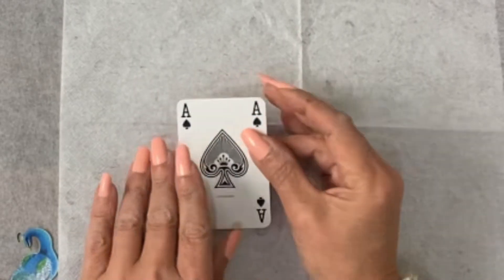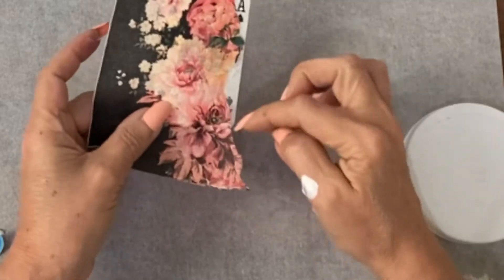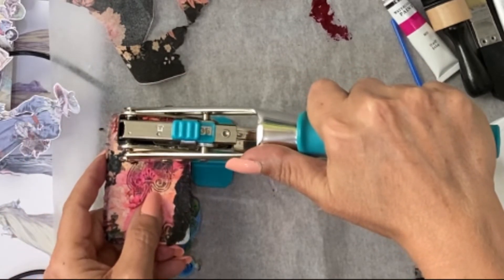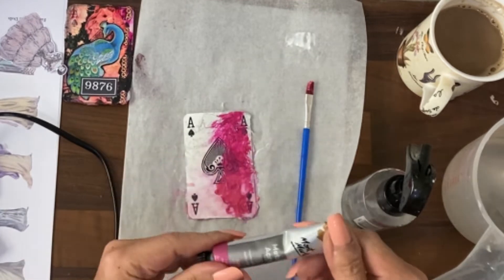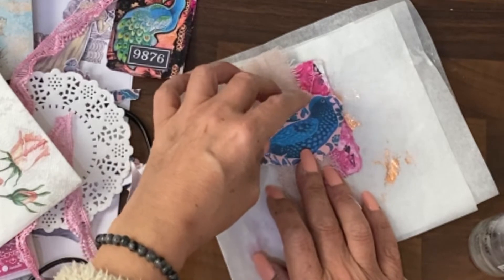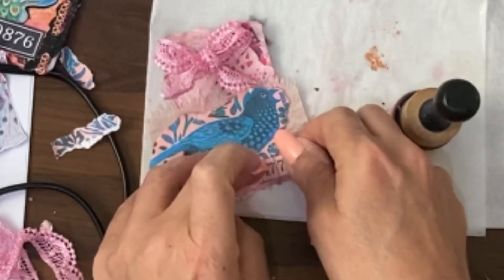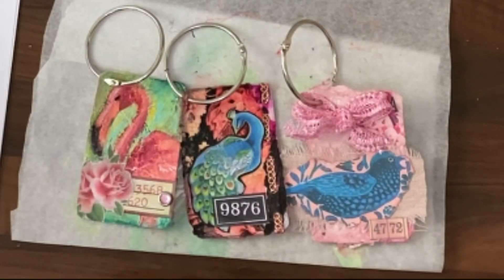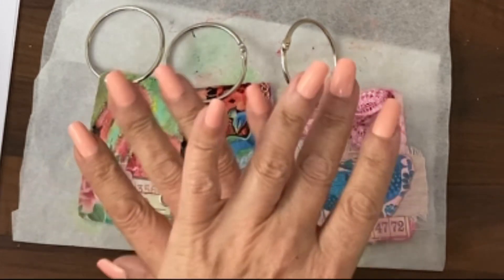3 Different Versions from the Same Prompts. Full Deck Challenge 2. Altered Playing Cards. Tutorial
Which one is your favourite? 3 different altered playing cards from the same set of prompts. See the time-stamps below ⬇️ for each card

⏰TIME STAMPS⏰

00:00 Preview
00:12 Introduction
00:55 First Version
06:14 Second Version
11:14 Third Version

5. HAPPY PLANNER - budget design of themed weekly day-to-day diary ~ events, to-do lists etc ~ using papers, stickers, washi tape, stencils etc

6. HAULS - videos from a shopaholic as I open orders that I don’t even remember myself 😆

8. The 100 Day Project ~ different video tutorials inspired by Roxy Creation challenge 100 Day Project